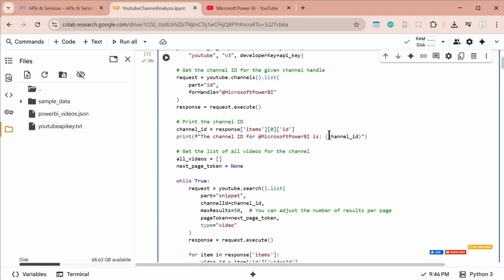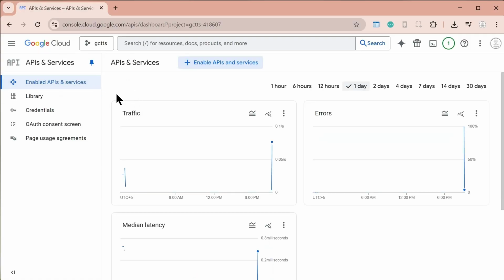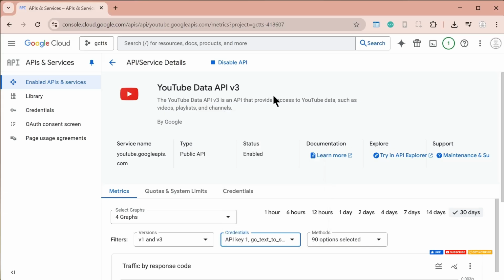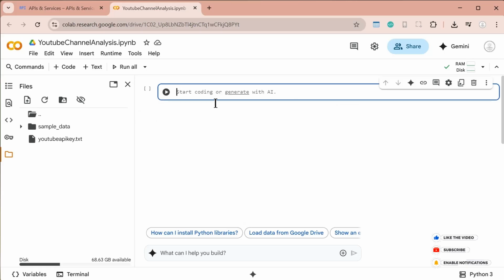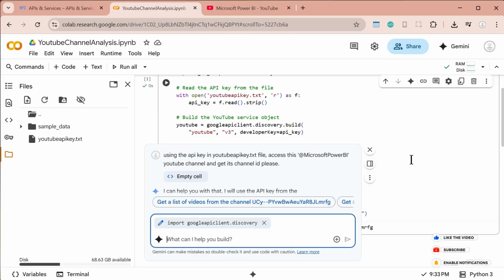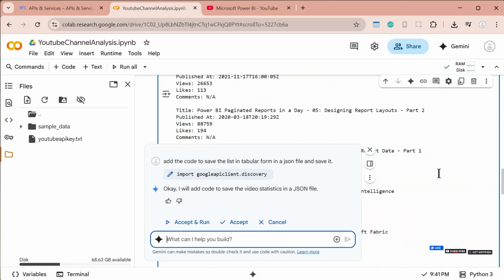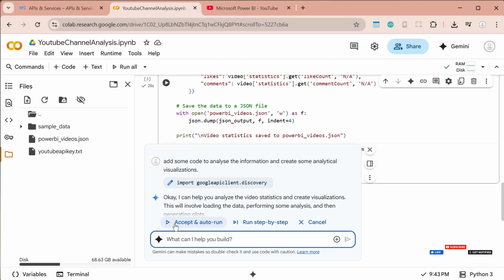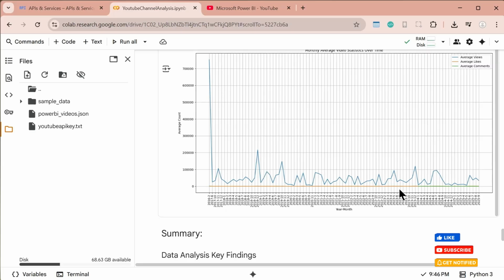Python/AI: Youtube Channel Analysis using Google API Colab and AI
This comprehensive tutorial walks users through leveraging the Google Data API and Python within Google Colab to perform in-depth YouTube channel analysis. The process begins by guiding users to the Google Cloud Console to enable the YouTube Data API v3 and secure an API key. This key is the credential needed to access YouTube's data.

The second part of the tutorial demonstrates the power of AI-assisted coding in Google Colab. Instead of manually writing code, users utilize an AI assistant to generate the necessary Python scripts via simple prompts. The first script is generated to take a channel's handle (like the one for Microsoft Power BI) and retrieve its unique Channel ID. Subsequent AI-generated scripts use this Channel ID and the API key to access and pull a comprehensive list of all the channel’s videos, including statistics such as views, likes, and comments. This raw data is then structured into a JSON file for storage. Finally, the AI generates the analysis and visualization code, quickly producing data analysis like top 10 videos by views/likes and visualizations (e.g., video view distribution, yearly video count) for immediate insight into the channel's performance.